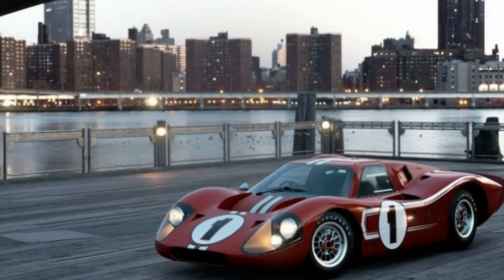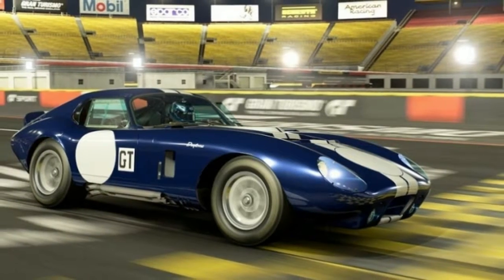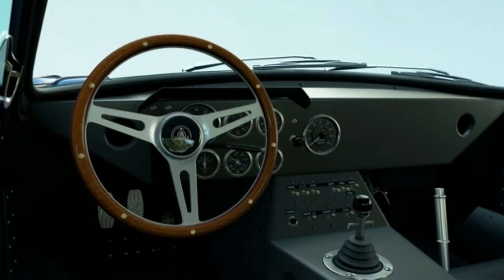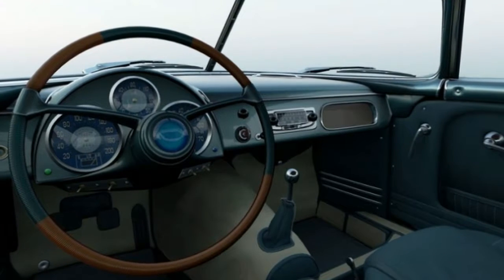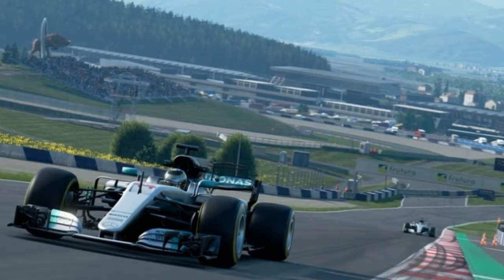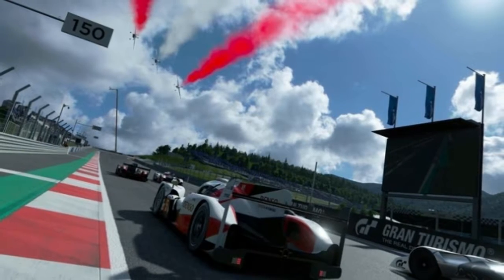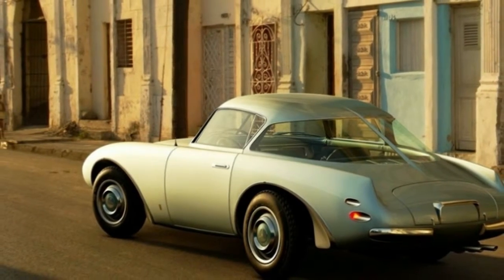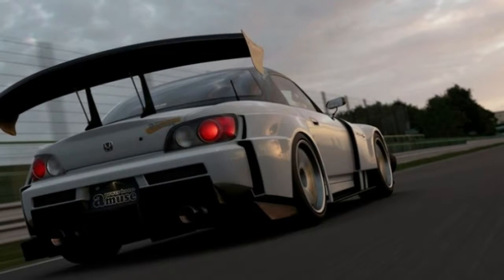Classic compacts come to 'Gran Turismo Sport' along with the Red Bull Ring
In the tiny car category are two big names, the 1965 Mini Cooper S and 1966 VW Beetle 1200. Both represent some of the most famous affordable automobiles in history. They also are a great complement to the classic Fiat 500 added earlier, meaning you can have competitions to determine the ultimate people's car. Similar in vein but more modern and powerful are a pair of Italian hot hatches, the Lancia Delta Integrale and the Fiat 500 Abarth. American race cars are represented in the form of the Shelby Daytona Coupe and Ford GT40 Mk. IV, and there are two other cars that don't exactly fit in with any others. There's the Amuse S2000 GT1 Turbo, a high-performance tuner car, and the Abarth 1500 Biposto Bertone B.A.T. 1, a classic concept car.